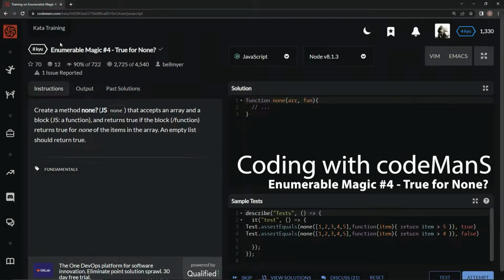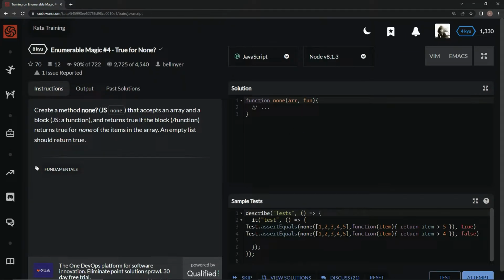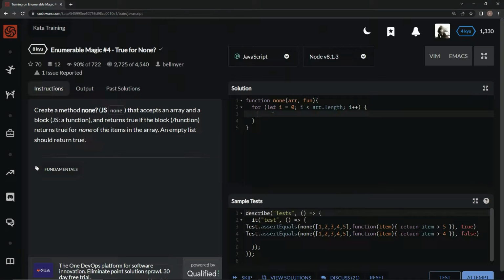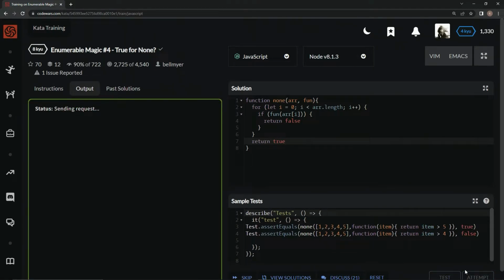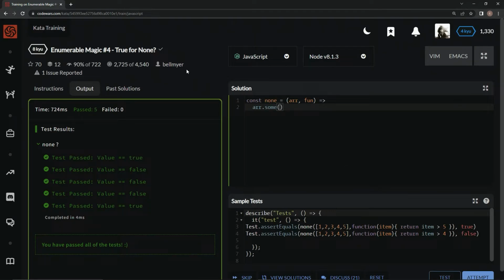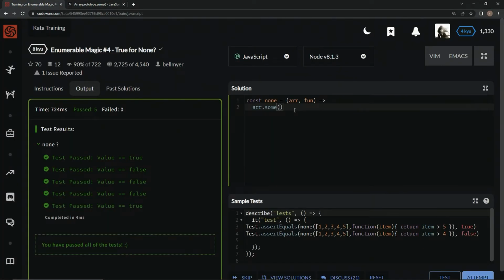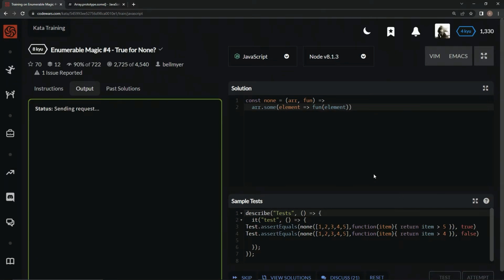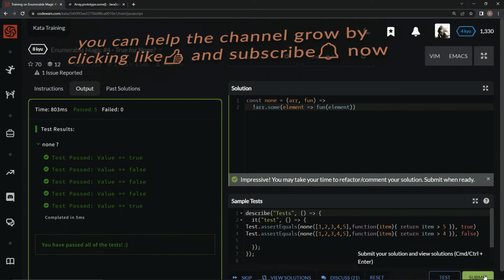Codewars 8 kyu Enumerable Magic #4 - True for None? Javascript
this one uses a for loop and the some() method